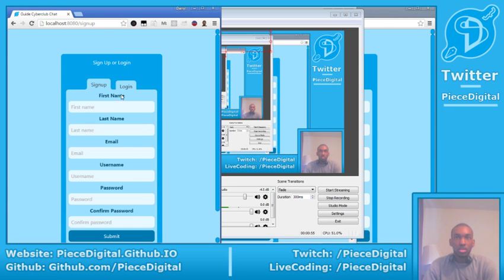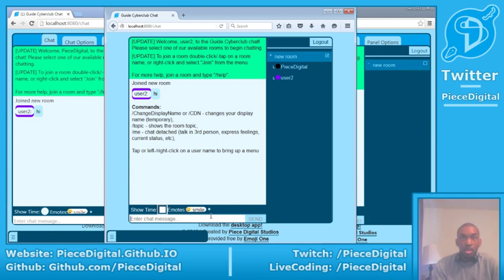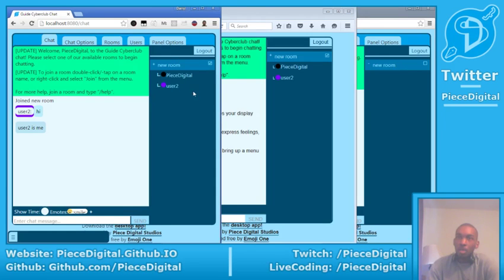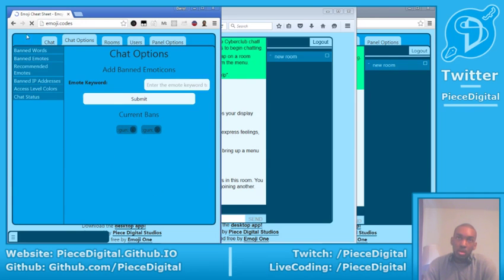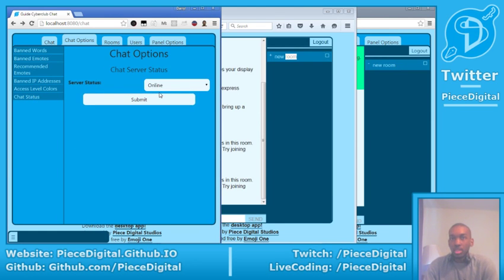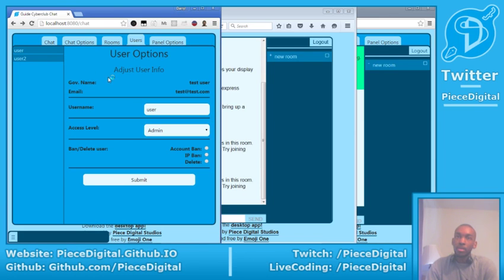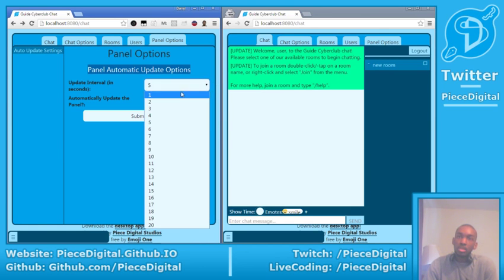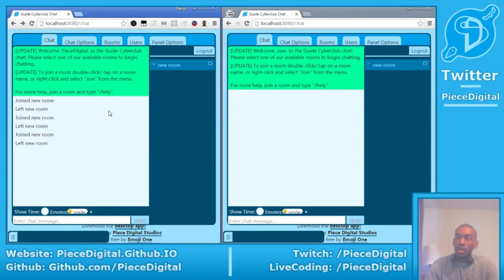Guide Magazine Chat - A Fully Featured Chat Application